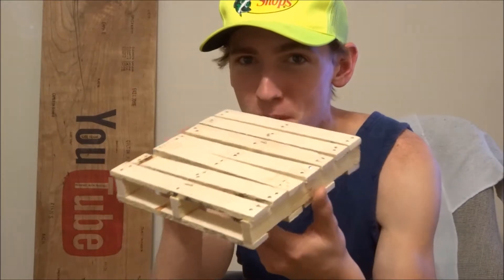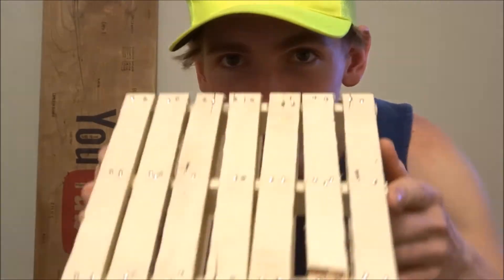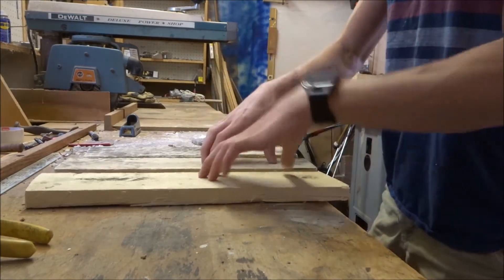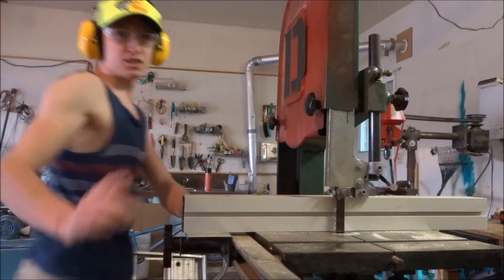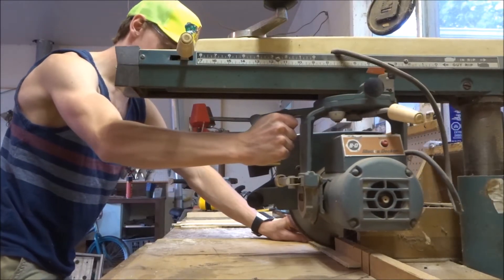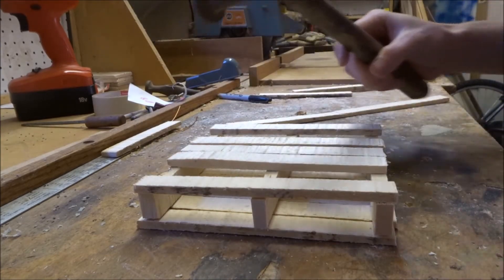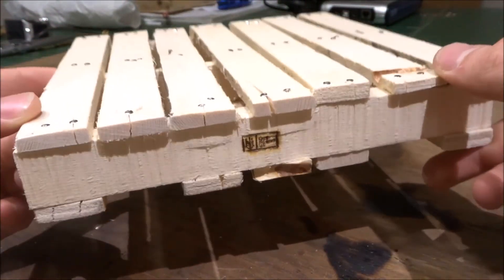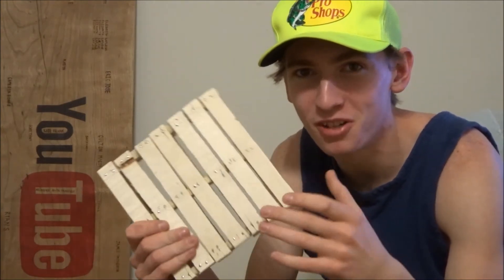Miniature Pallet Made From Pallet: 2017 Pallet Up Cycle Challenge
Hi, I'm Dylan Taylor. Woodworker/maker. I'm 17 and I make things. I like to think that I think outside the box quite a bit. I don't think there's any such thing as a bad idea. Only ideas that wont work out as well as others. If you've ever hear of the pallet up cycle challenge, you would know that it goes something like this. You obtain a pallet (or several pallets) Then you proceed to take it apart and harvest its precious resources. You carry on to make something that is made of 90% pallet. That is one of those very few pallet up cycle challenge rules here in 2017. You then film yourself making your project. Upload it to YouTube and boom, that is your entry to the pallet up cycle challenge.

For my entry, I did a bit of thinking outside the box... and decided to make a smaller pallet out of a pallet. I had some tiny nails and a weird hammer to help me make this wonderfully useless item... which is something else I love, useless things that make you say "whaaaa???"

This is Day 17 of the 60 videos in 30 days challenge.

? DOCTOR VOX - Endgame